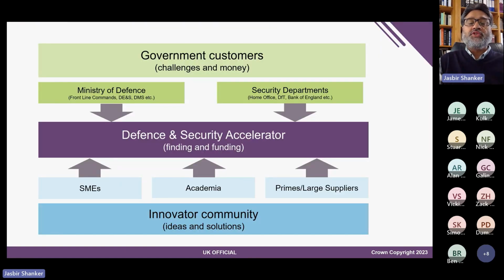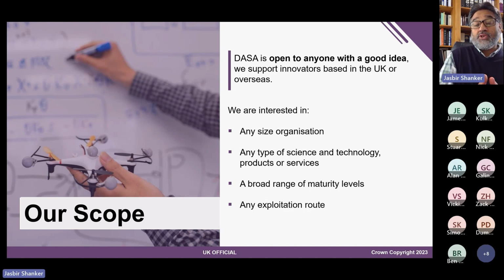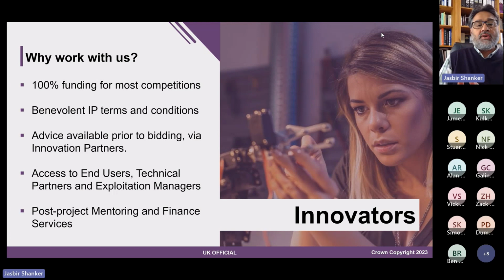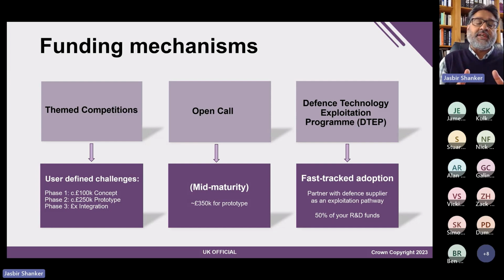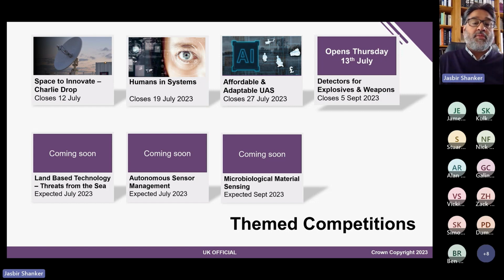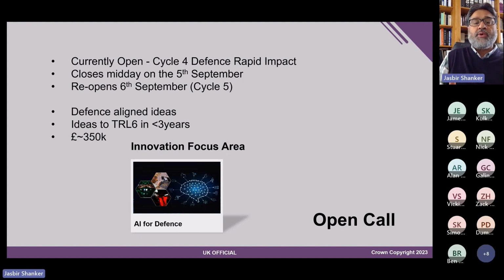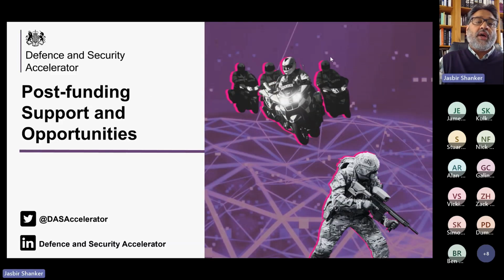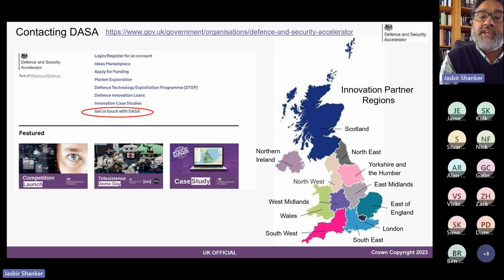Webinar Funding Opportunities with DASA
DASAs mission is to find and fund exploitable innovation to support UK defence and security quickly and effectively, and to support UK prosperity. This session will see one of DASAs Regional Innovation Partners (Jas Shanker) provide an overview of DASA, how it operates, who it works with and what innovation it looks for. DASA 100% funds innovative ideas through early-mid stage development as well as providing a range of business growth products and services.

Funding is available to companies of all sizes from sole traders, SMEs as well as larger organisations.